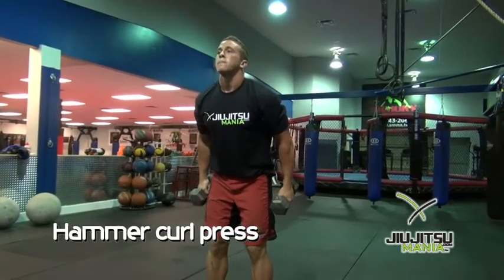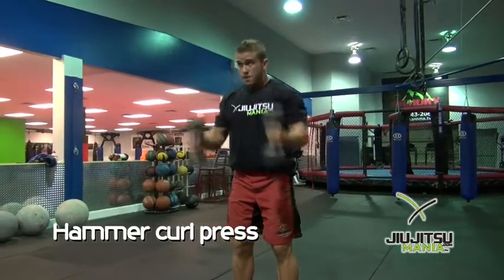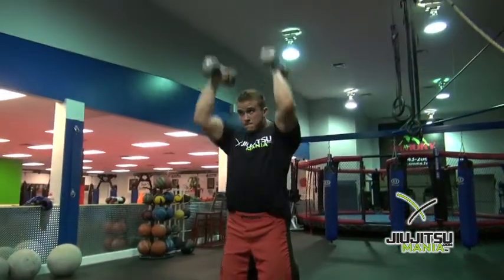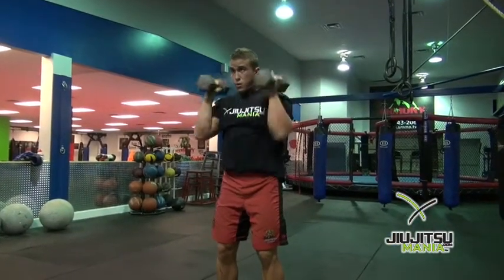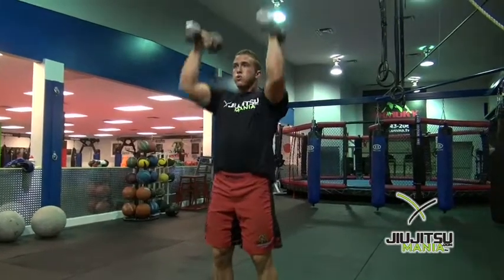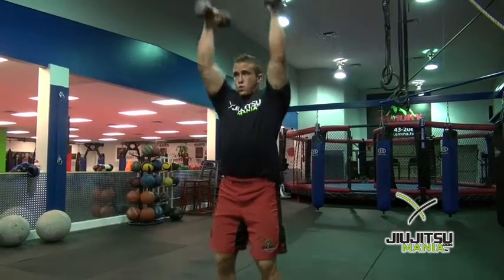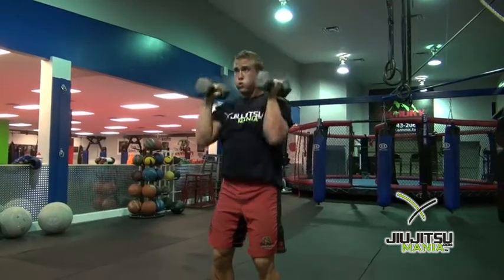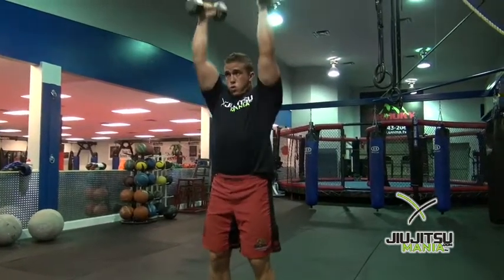Hammer curl press